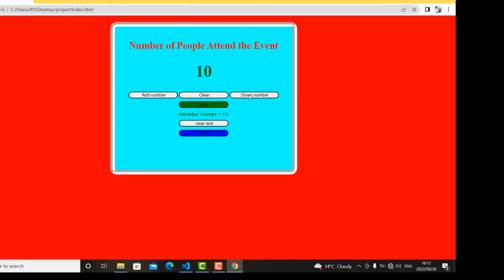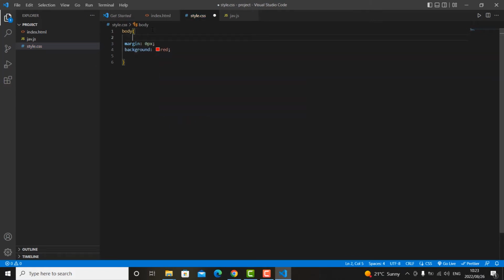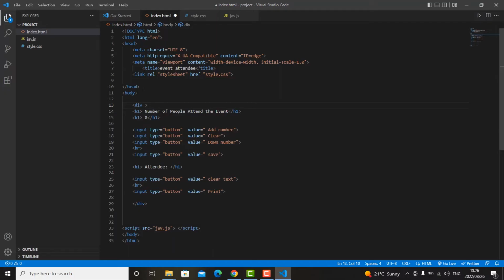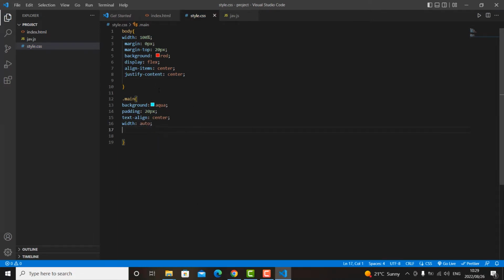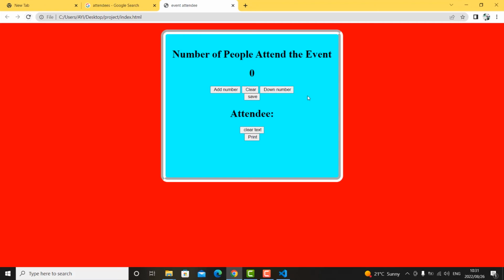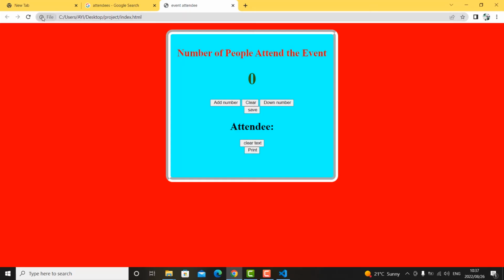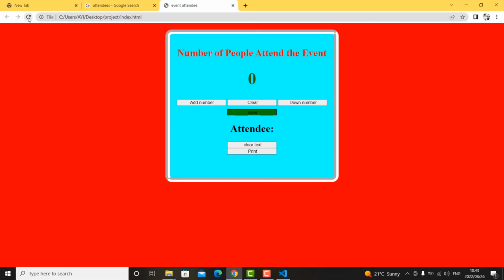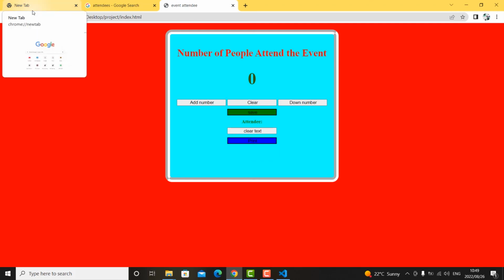HTML, CSS AND JAVASCRIP TUTORIAL : Project for increment and decrement number: part 2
Learn short coding project for beginner on JavaScript include html and CSS